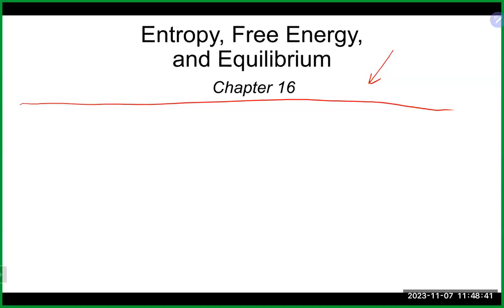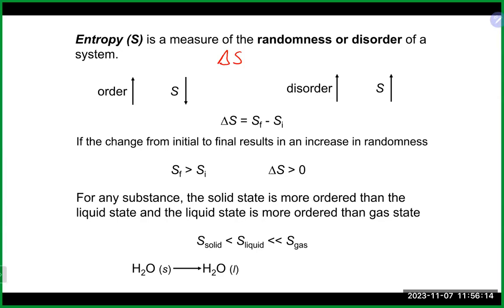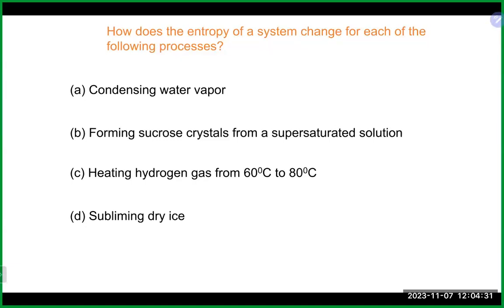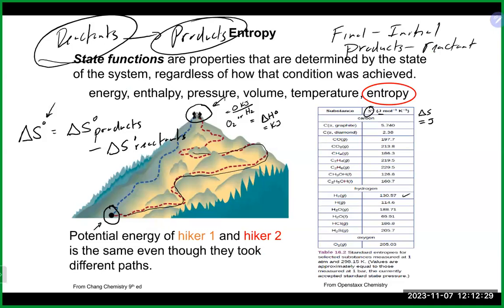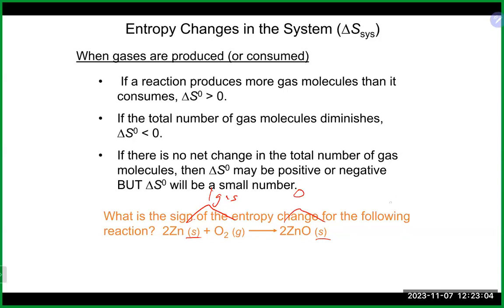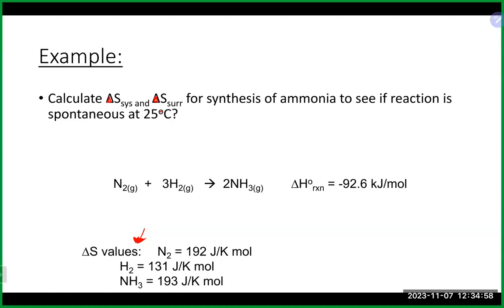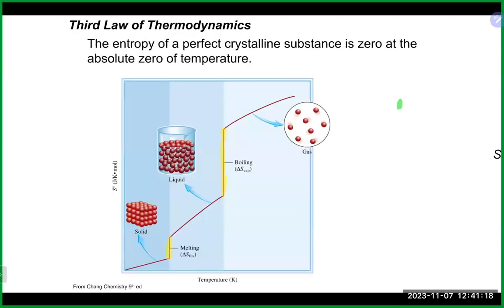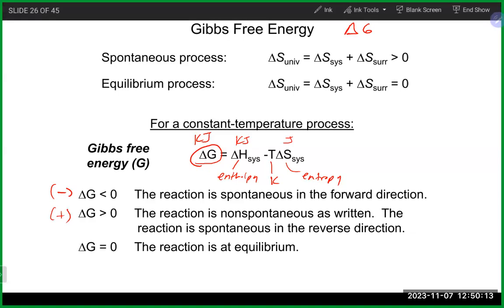Chem 51 Lecture 11/7/23 (Ch 16)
We lectured on Ch 16 (thermodynamics, enthalpy, entropy, Gibbs Free energy)